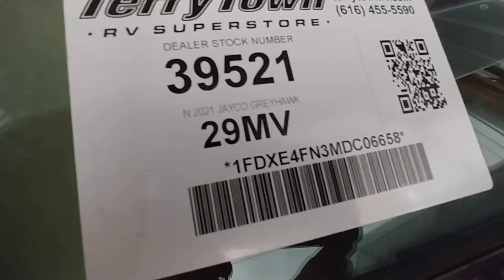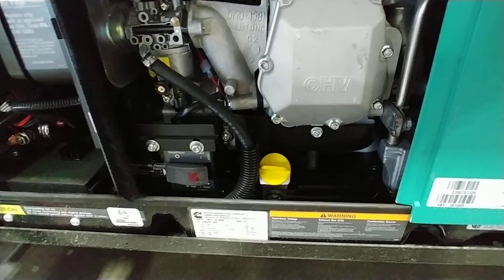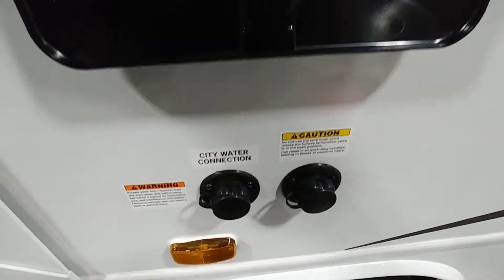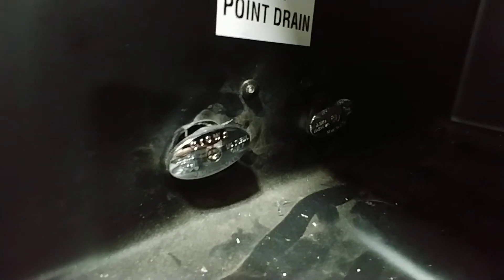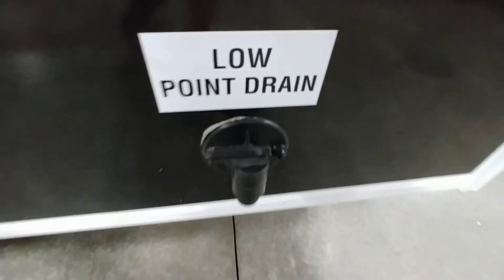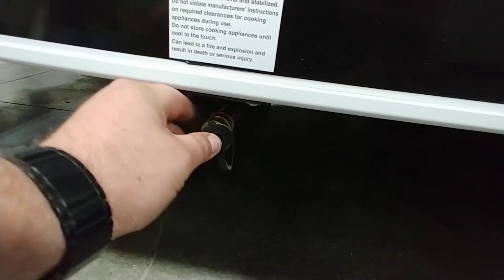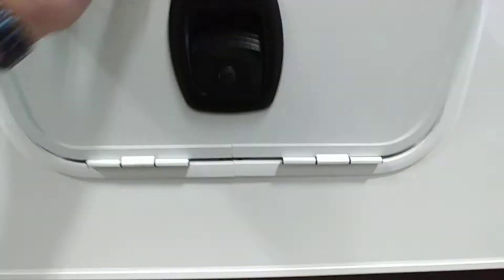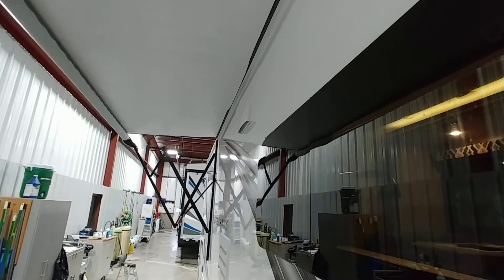2021 Greyhawk 29MV 1